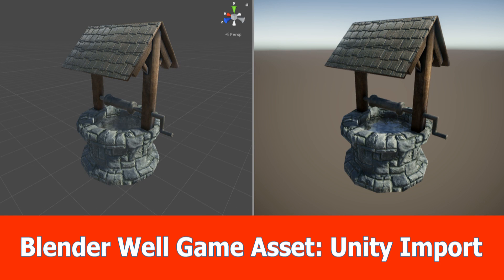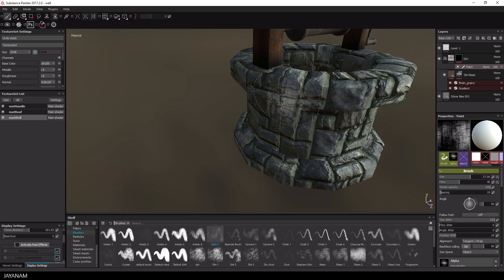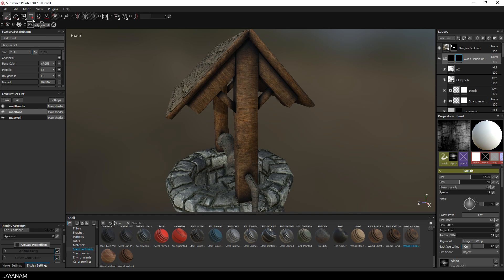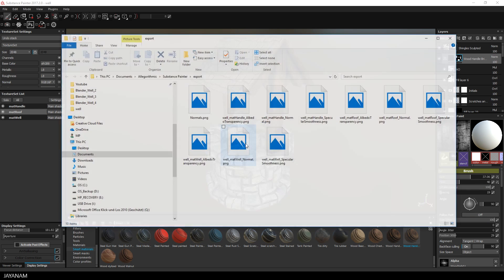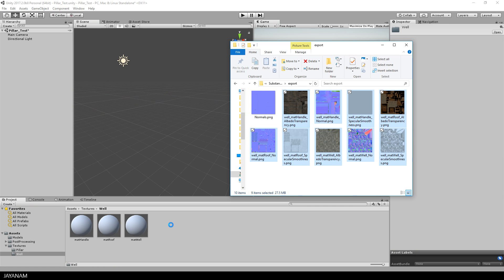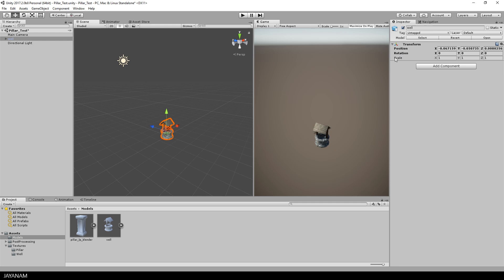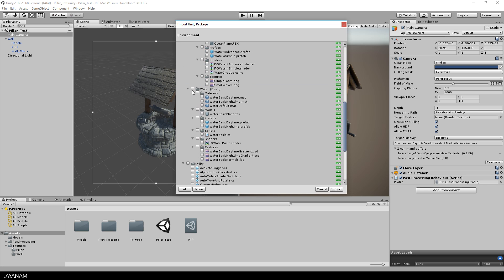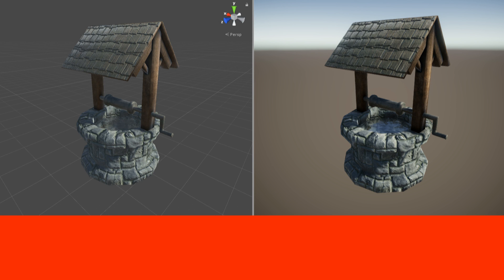Blender Game Asset Well : Import into Unity 2017 (5)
This is the last part of my Blender game asset creation series in which I add some more details to the textures with Substance Painter and then import the model with textures to Unity 2017. I also add a water plane to the well.